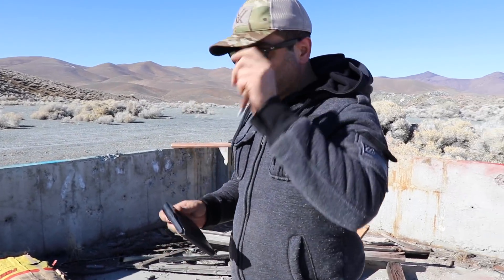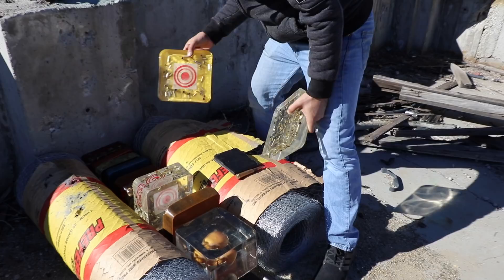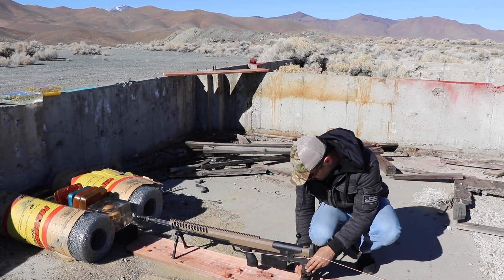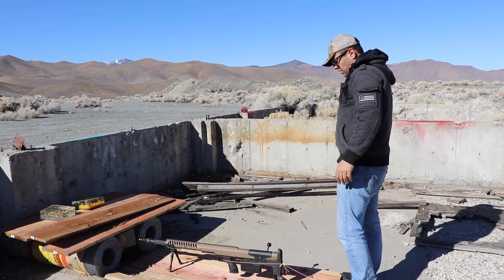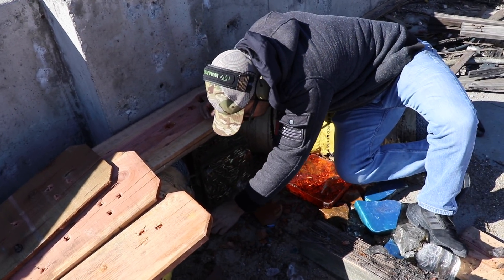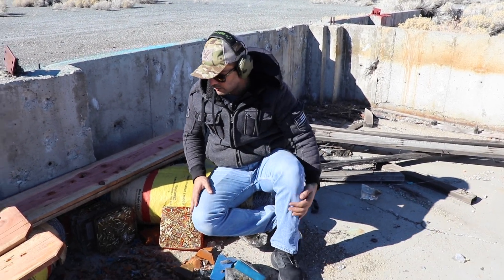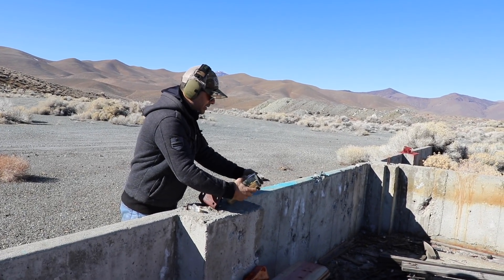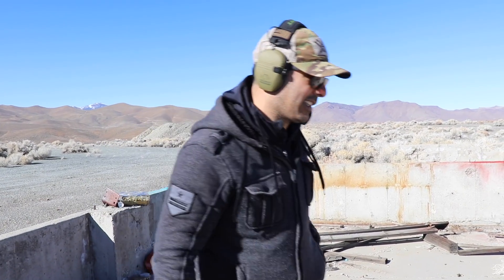how much Epoxy Resin does it take to stop 50bmg